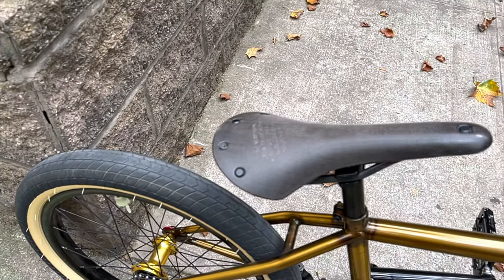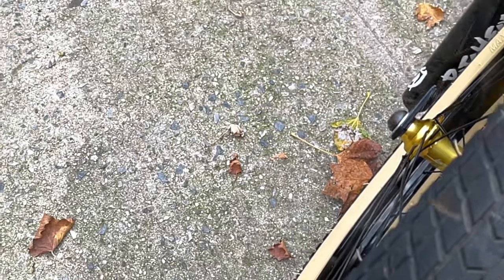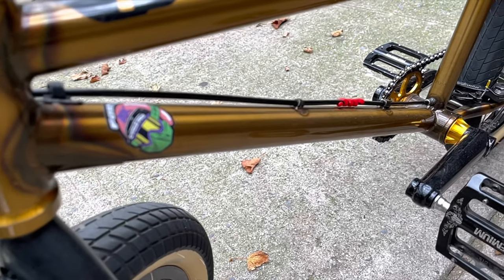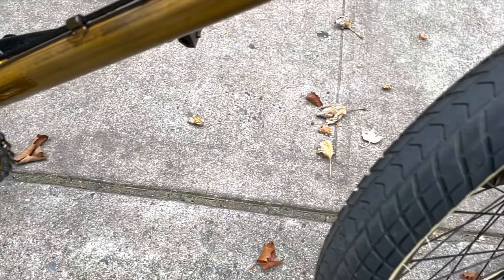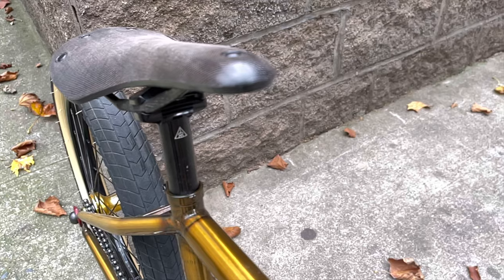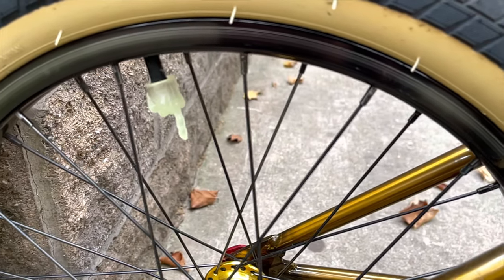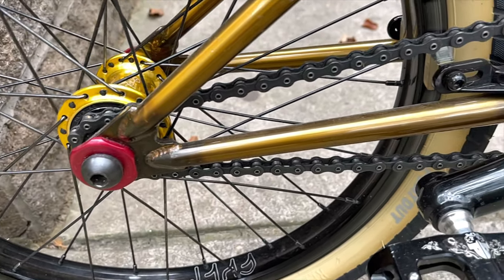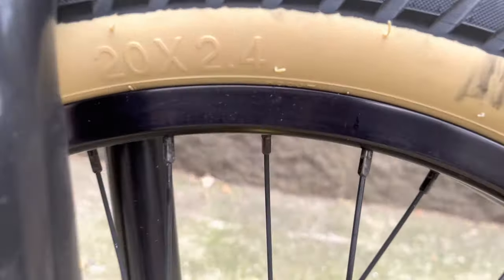Marv”s Credence CCR S&M BIKECHECK!!!